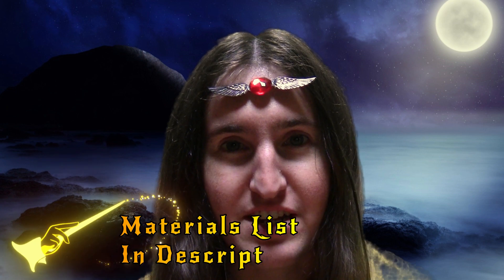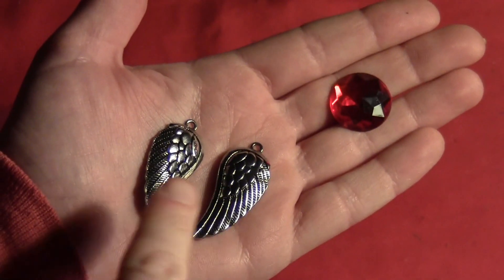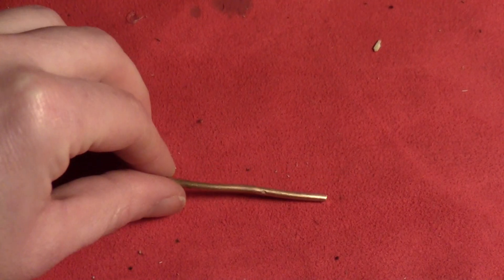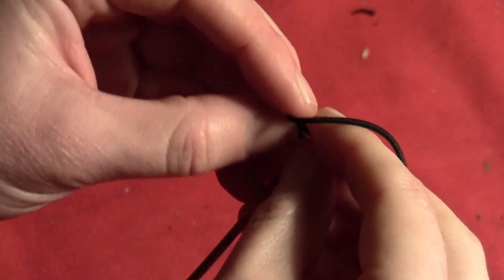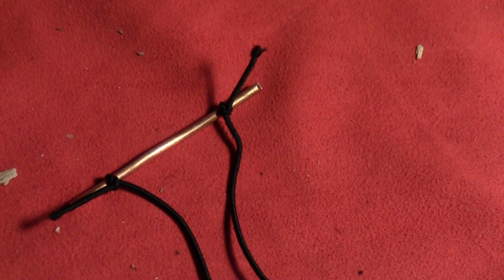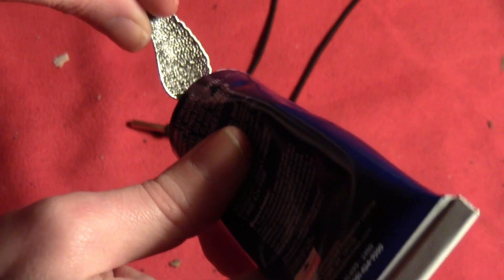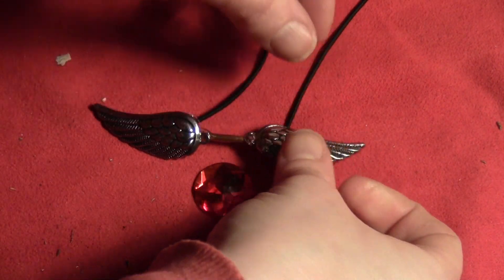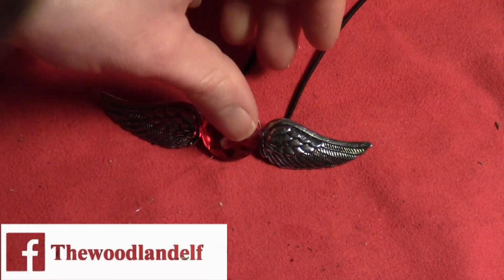Quick & Easy Sorcerer / Sorceress Headband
In this week's tutorial I'll show you how to make a quick and easy magical headband, just right for any sorcerer or sorceress costume. You can customize the pieces used to your particular character. I used wings for mine, since this will eventually be part of a Morrigan costume, and because birds often denote an air of sorcery in such things. But you can use pieces that will reflect your particular character's traits or magic powers. It's the perfect accessory for a sorcerer or sorceress costume.
This tutorial requested by: Adammkotta5

MATERIALS USED:
2 wing charms
Stretchy cord
Red plastic gem
Multi surface glue
Piece of wire or twig to attach everything to
Scissors

Background by Darkmoon_Art on Pixabay